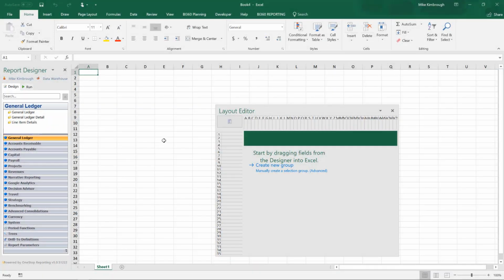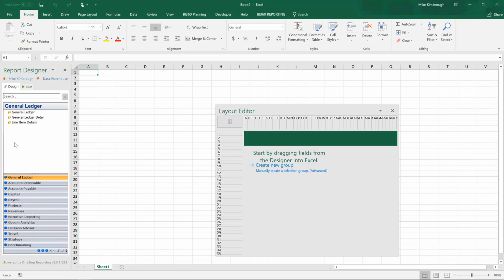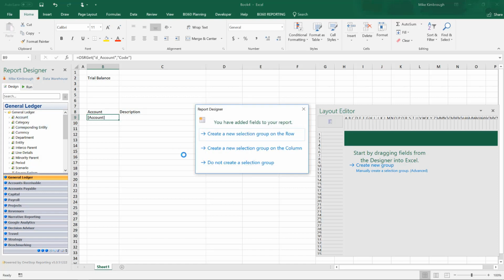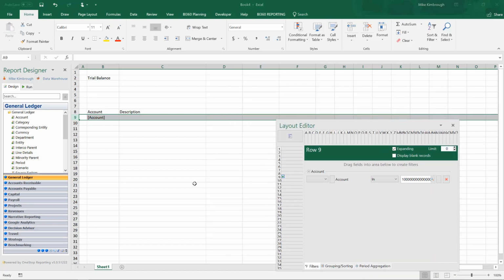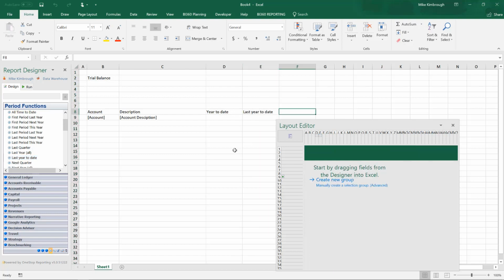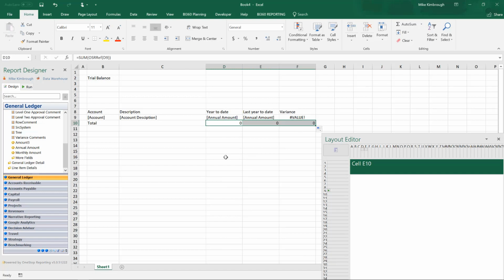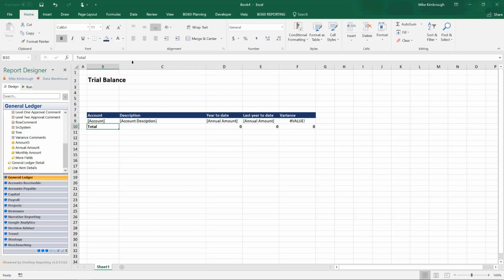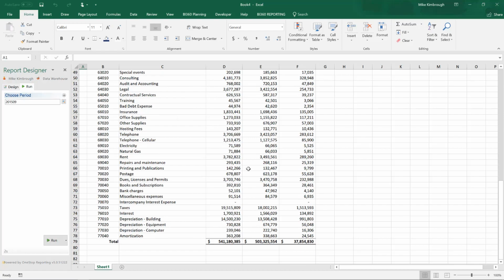How to build a report on Solver BI360, The Complete Business Intelligence (BI) Suite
Watch this short video on how quickly you can build a report in BI 360.